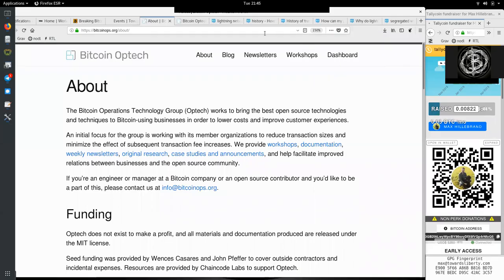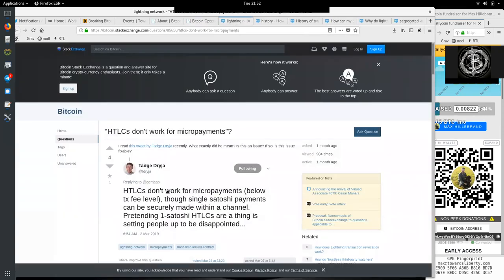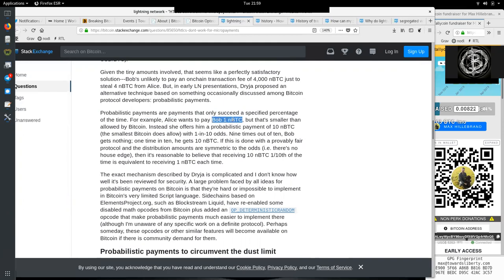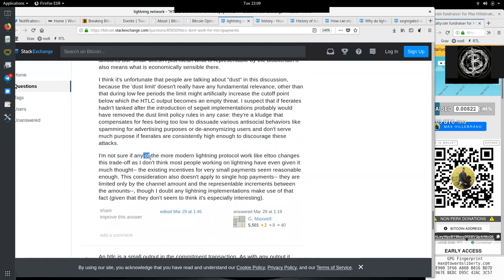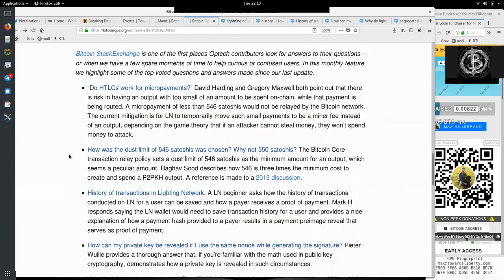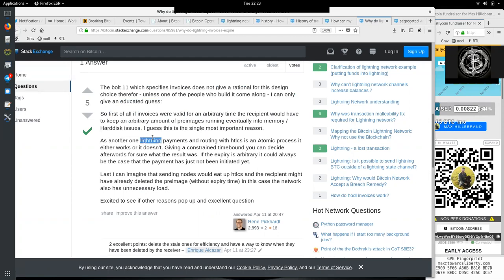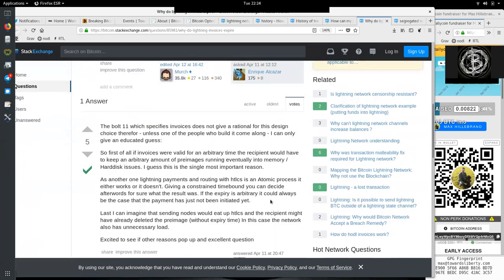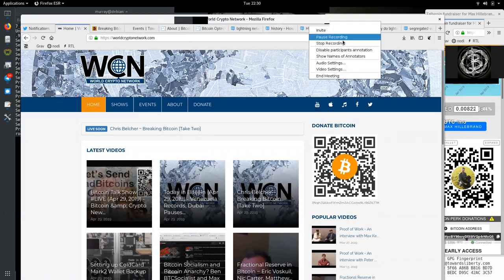HTLC Micropayments, Dust Limit, Lightning Invoice Expiry, Nonce Reuse ~ Bitcoin OpTech #44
This week’s newsletter sees another slow news week but does contain our regular sections on bech32 sending support, selected questions and answers from the Bitcoin StackExchange, and notable changes in popular Bitcoin infrastructure projects.

The Bitcoin Operations Technology Group (Optech) works to bring the best open source technologies and techniques to Bitcoin-using businesses in order to lower costs and improve customer experiences. An initial focus for the group is working with its member organizations to reduce transaction sizes and minimize the effect of subsequent transaction fee increases. We provide workshops, documentation, weekly newsletters, original research, case studies and announcements, and help facilitate improved relations between businesses and the open source community.